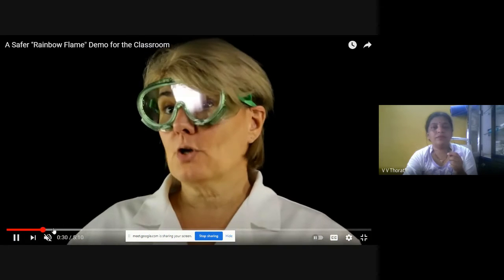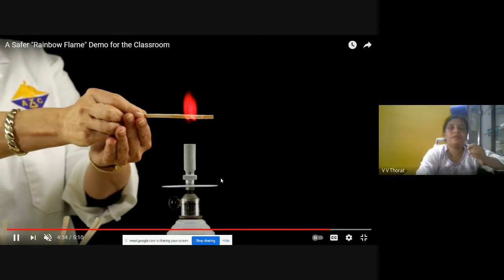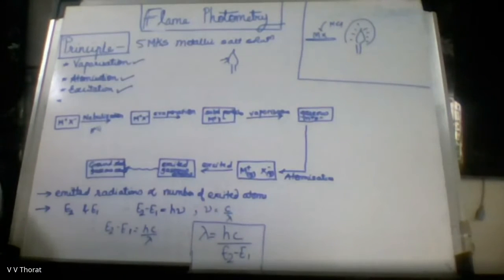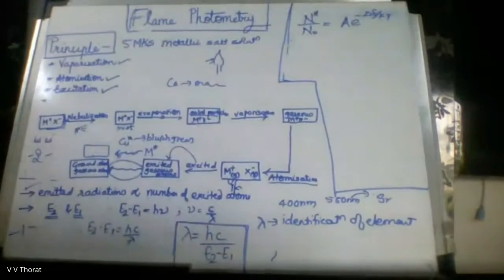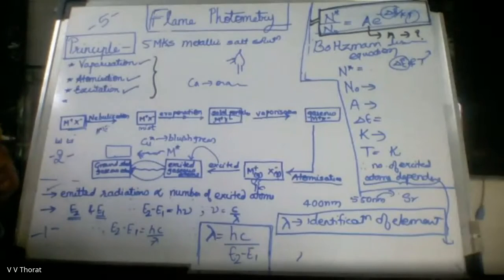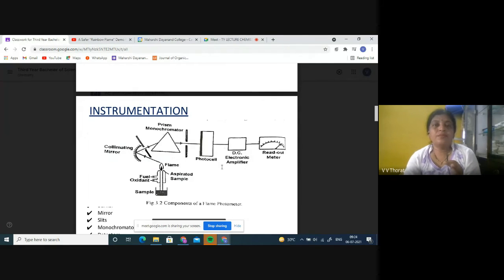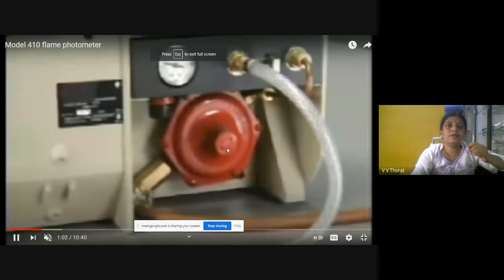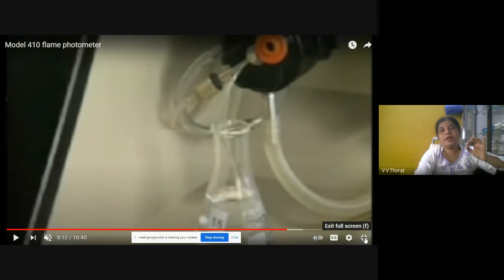TYBSC FLAME PHOTOMETRY LECTURE 1